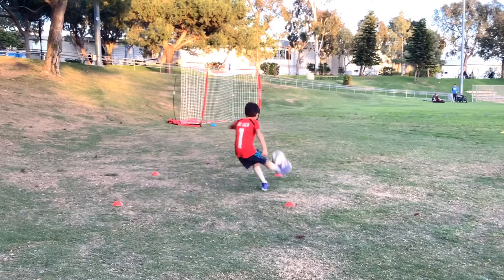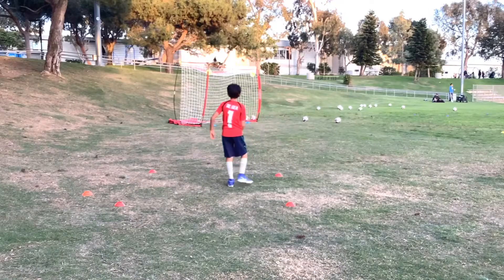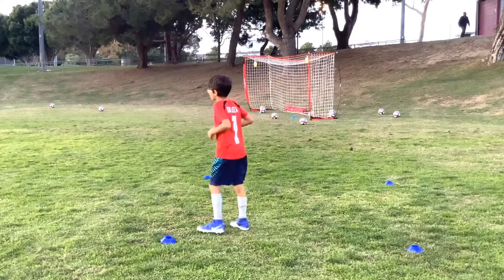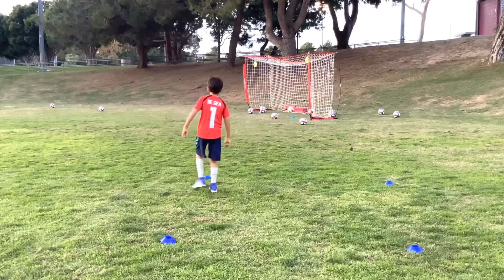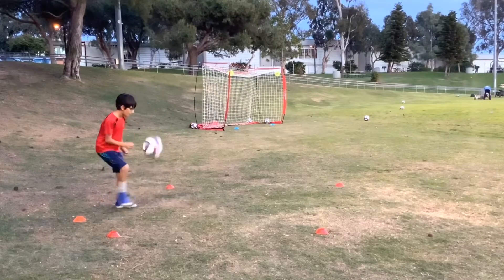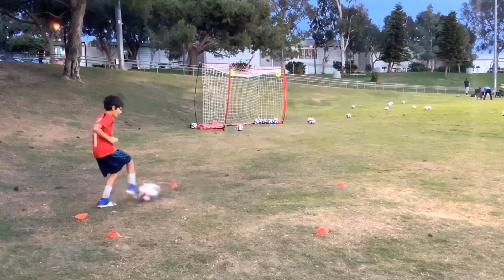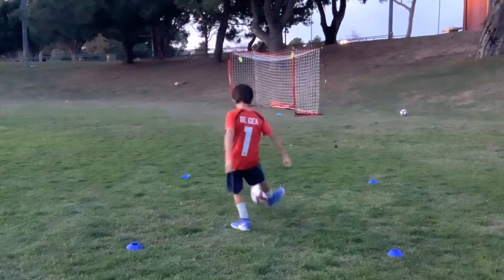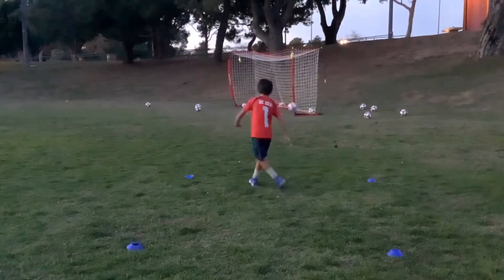Mario session 4 discovering textbook striking methods for acute shooting angles.